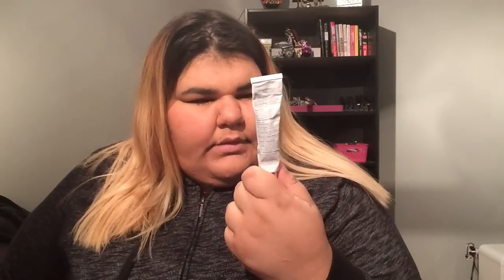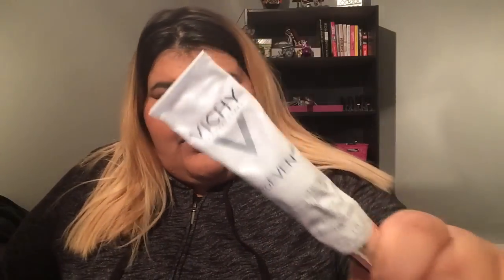JANUARY FAVORITES 2016